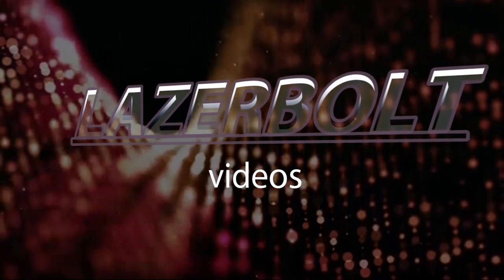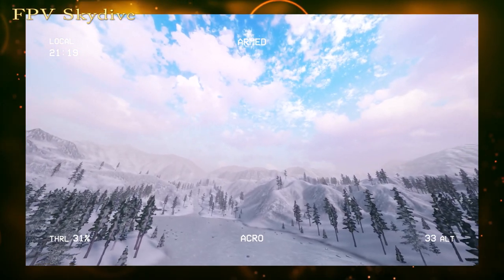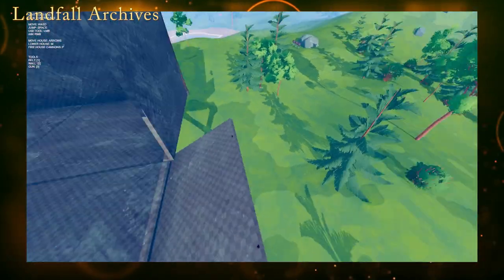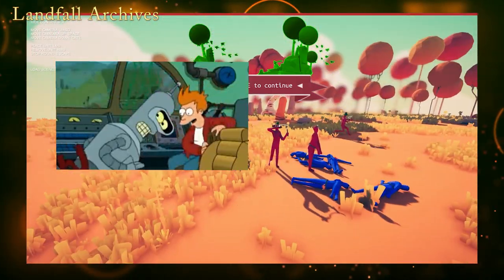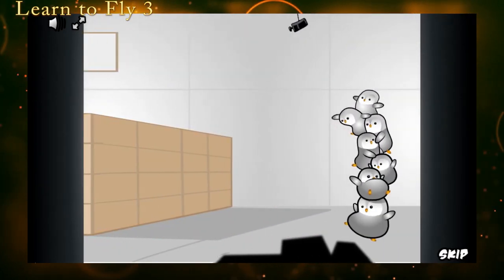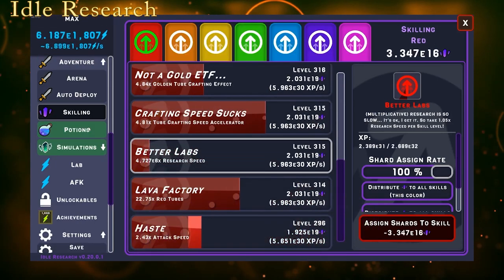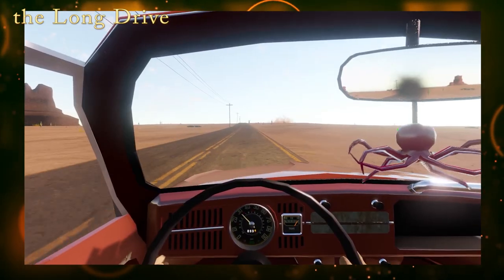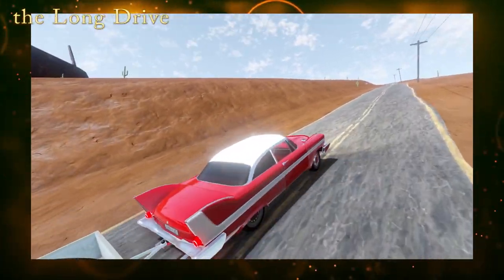Some Games are Better Than They Look- Lazerbolt Games- the Long Drive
FPV Skydive
Landfall Archives
Learn to Fly 3
Idle Research
The Long Drive

All these games can be found on Steam.